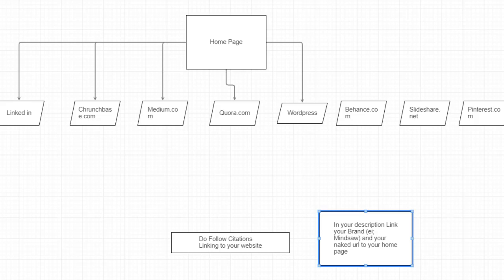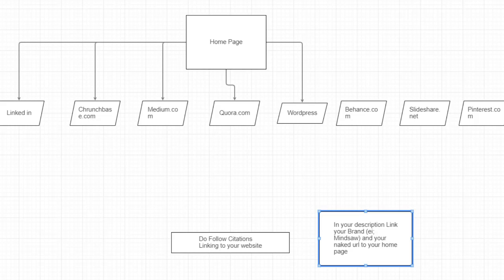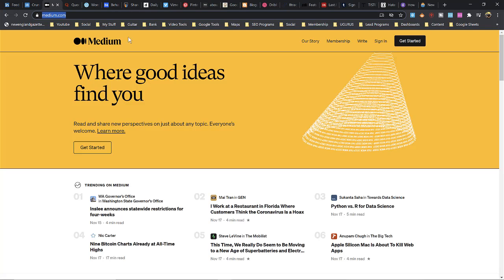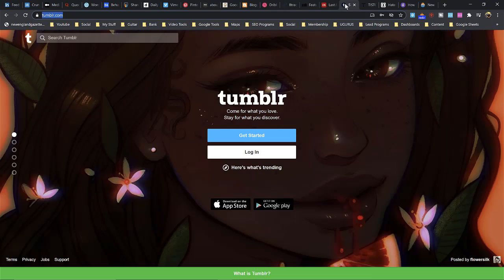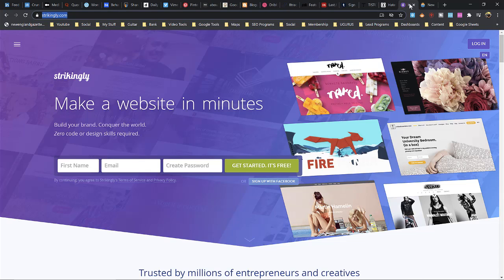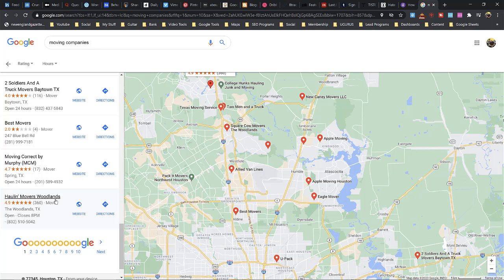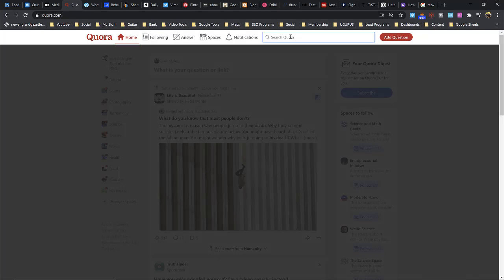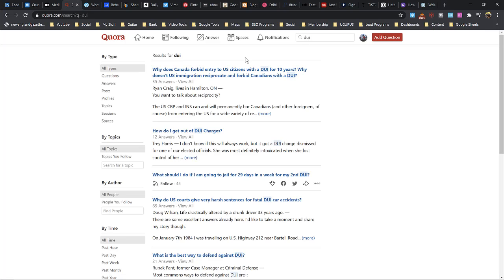My BEST Local SEO Tips for 2021 Complete Guide for improving local SEO ranking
List of must have Do Follow Citations

Increase Your Online Presence with Mindsaw SEO
Mindsaw is a New York and Florida SEO services company that specializes in developing customized campaigns that consistently deliver Search Engine Results for our clients. We get our clients' websites found. Period.

At Mindsaw SEO we have a proven process for our customers to receive more traffic to their website, and profits. Our Search Engine Optimization Services Company is able to help you outshine even your toughest competitors on Google, Yahoo, and Bing!

Mindsaw
900 South Ave
Staten Island New York 10314

Free Course Lesson How to rank multiple GMBS for one business easy ranking secrets